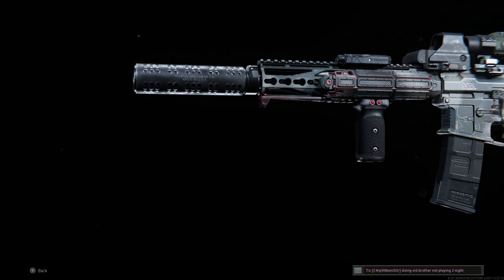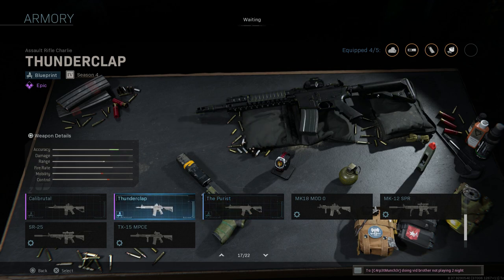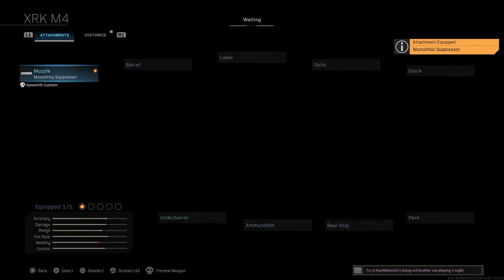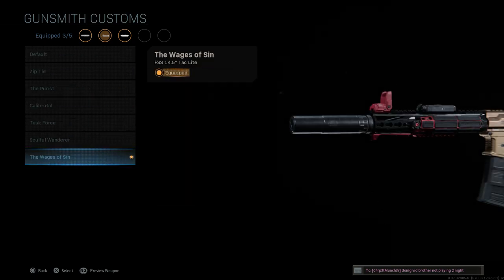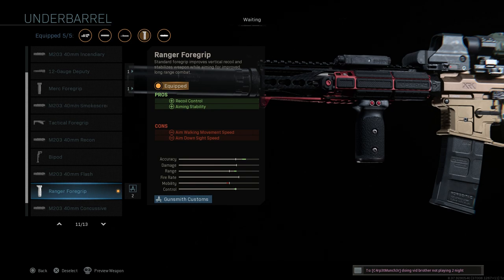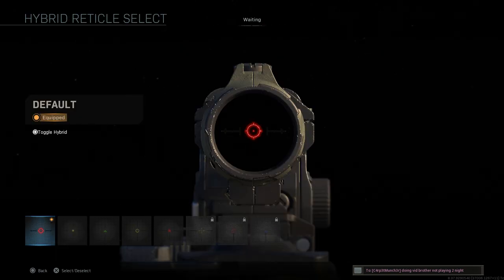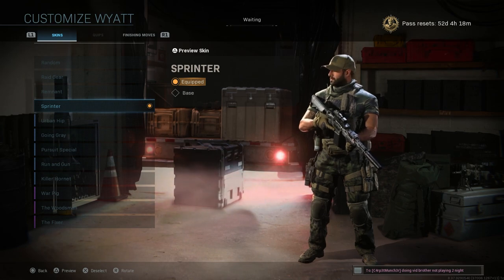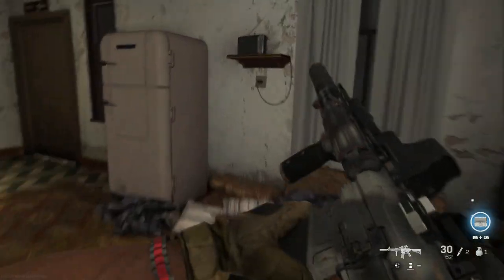Extraction BCM CQB-11 Build - Call Of Duty Modern Warfare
Today we are covering Chris Hemsworth`s BCM CQB-11 that he uses in the new movie Extraction. This move released on Netflix in December 2020!

Plot Synopsis:
A black-market mercenary who has nothing to lose is hired to rescue the kidnapped son of an imprisoned international crime lord. But in the murky underworld of weapons dealers and drug traffickers, an already deadly mission approaches the impossible.